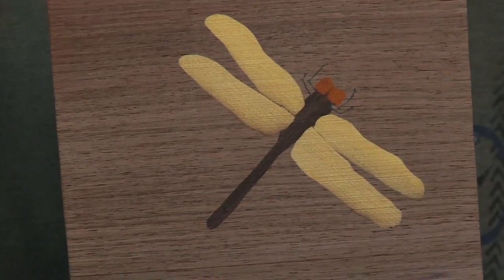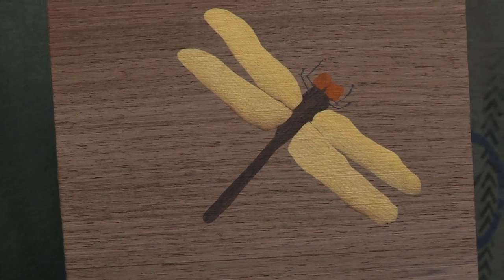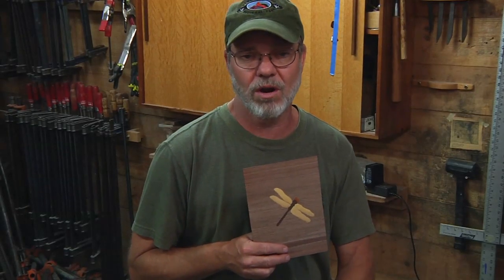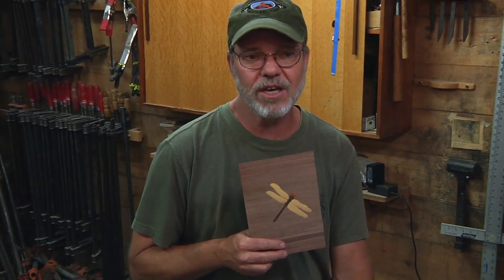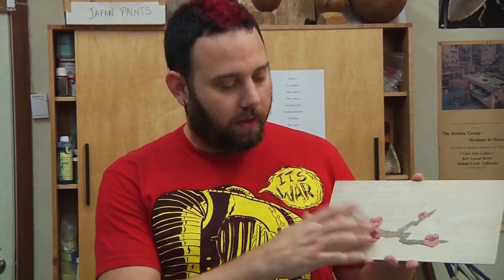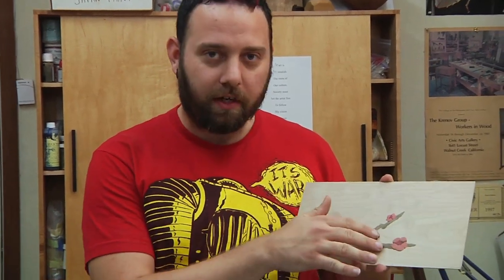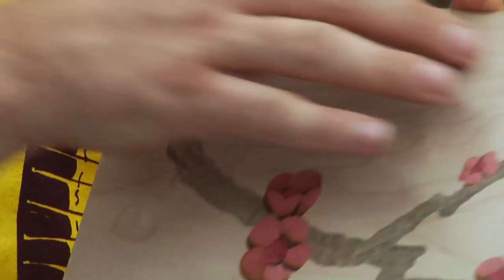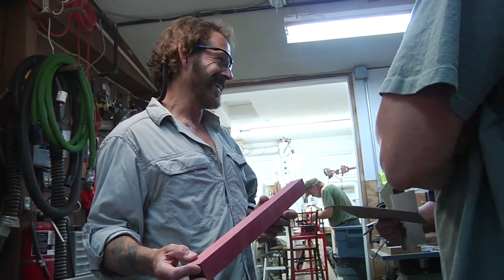Woodworking Class: Marquetry & Inlay *Highlights*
Overview and highlights of David J.Marks woodworking class on Marquetry & Inlay held at his woodworking school in Santa Rosa, California.

David J. Marks hosted 91 episodes of the woodworking show WoodWorks on the DIY channel prior to opening his woodworking school.  You can see the projects he created on Woodworks at his